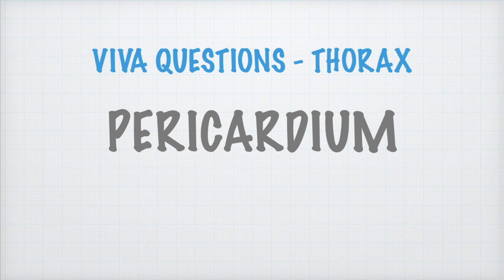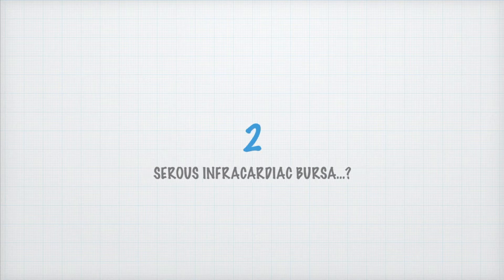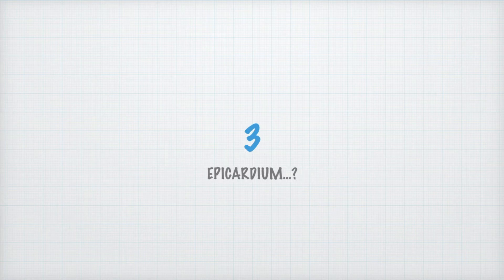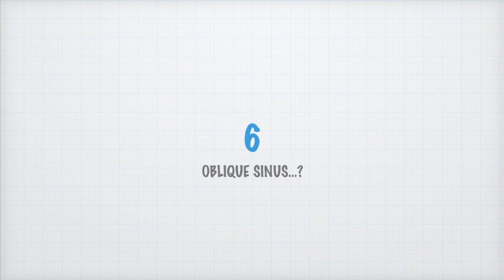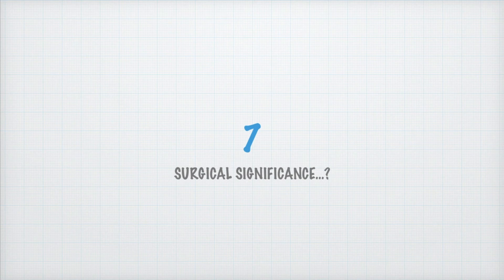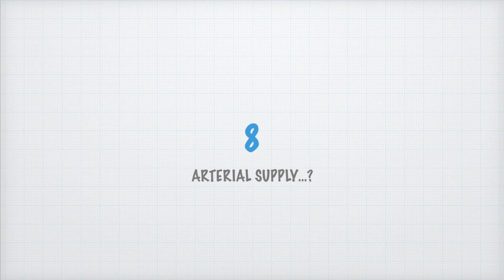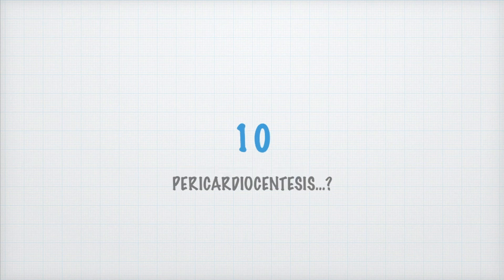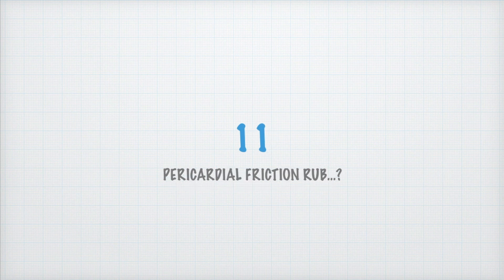VIVA QUESTIONS - PERICARDIUM